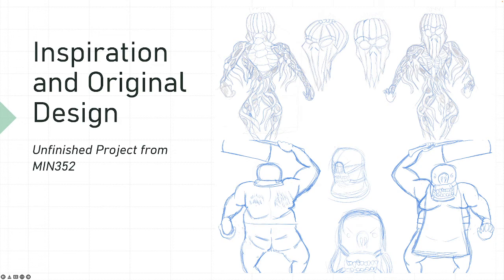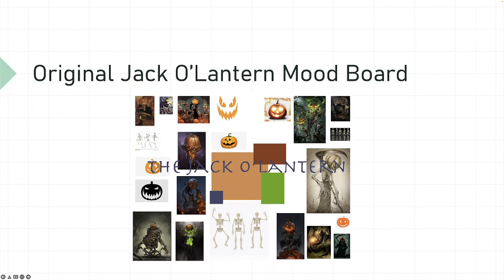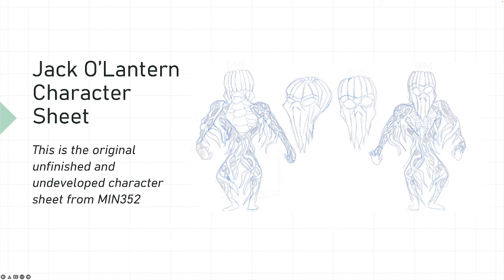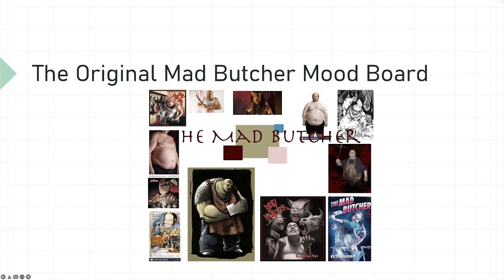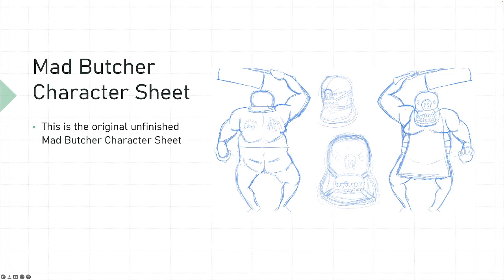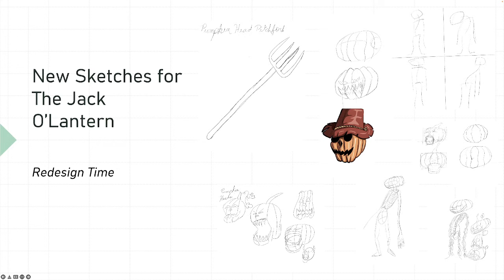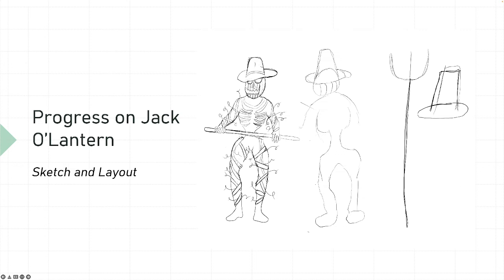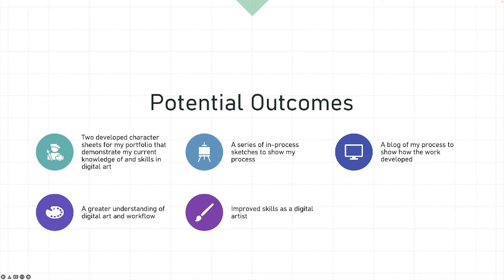DFX 452 Spring 2022 Midterm presentation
this is my video midterm for DFX 452 for spring 2022